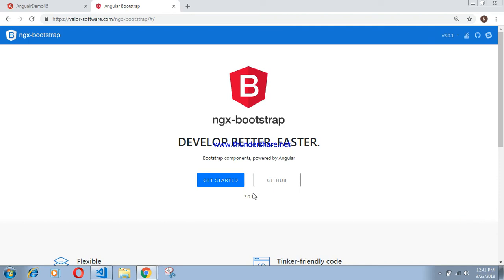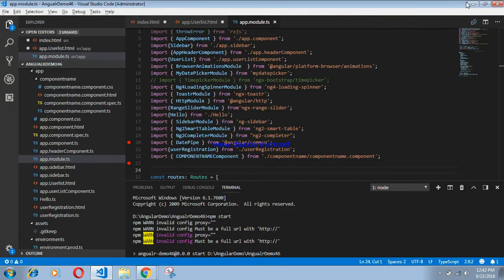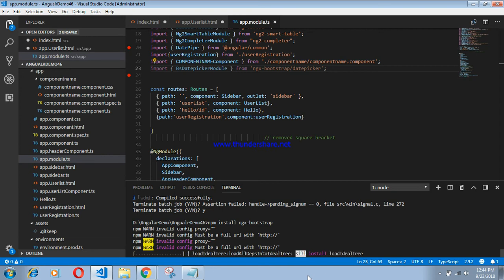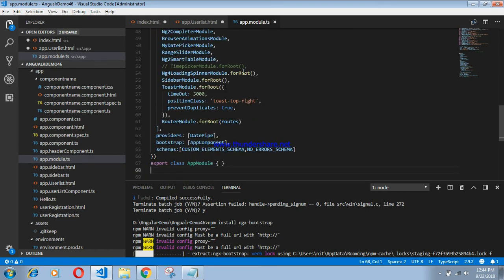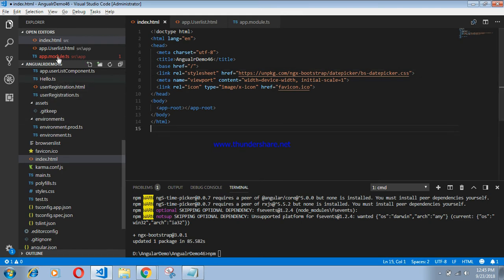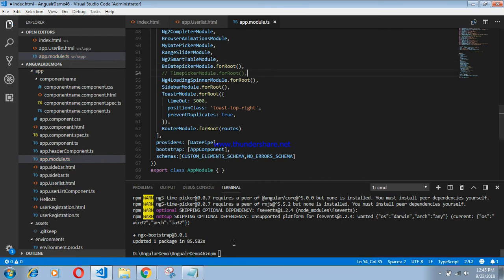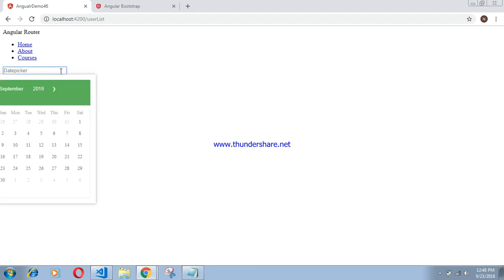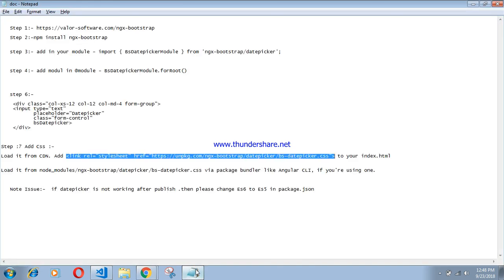Simple Bootstrap + Angular 9 Date picker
add date picker in angular application  very simple way